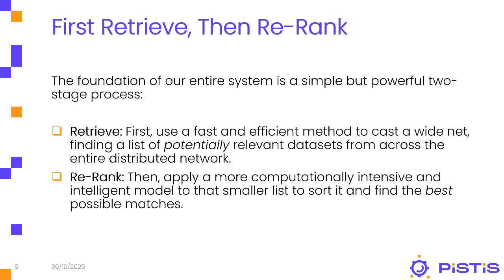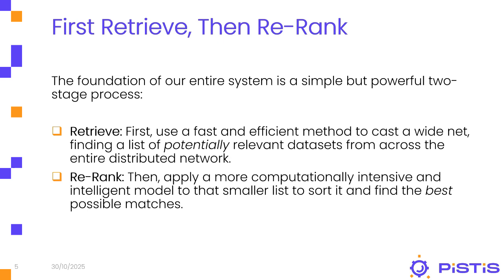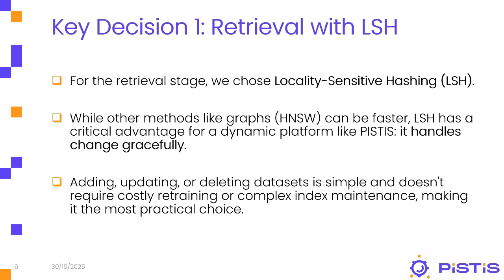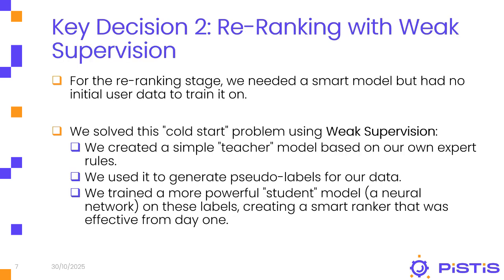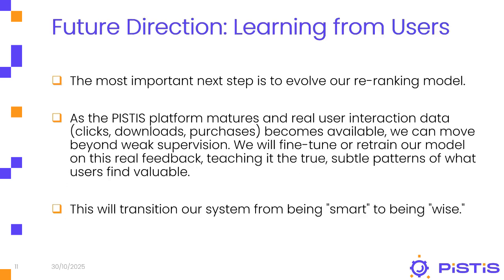7 7 Recap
This series introduces a secure, two-stage approach for searching distributed and private datasets in the PISTIS marketplace, combining fast retrieval with intelligent re-ranking to help users find relevant data without exposing the underlying assets. It also walks through the full journey from multimodal and high-dimensional search challenges to indexing, re-ranking, architecture, implementation, and the broader goal of enabling a fairer and more effective data economy.